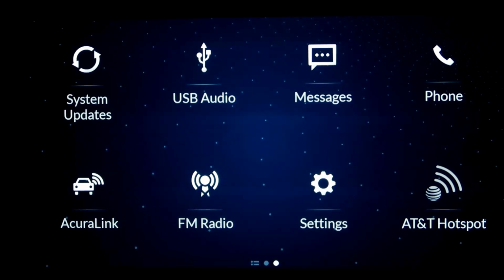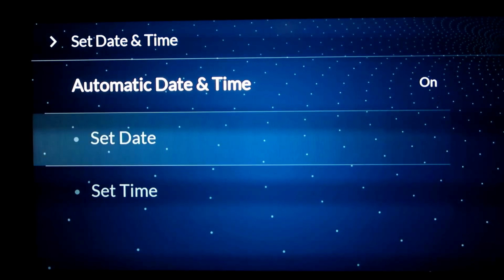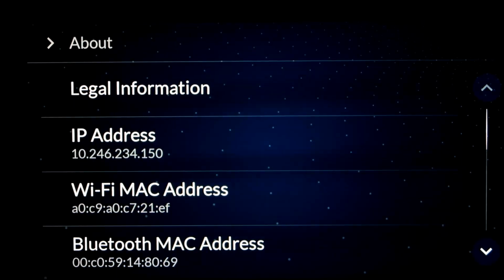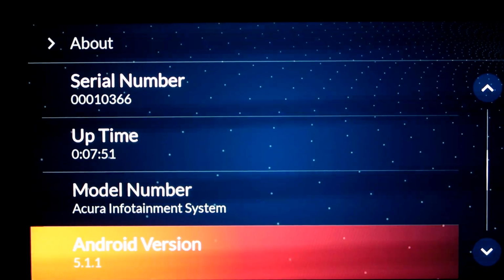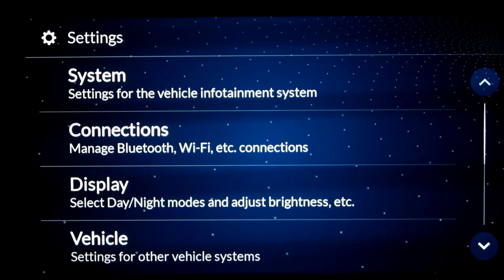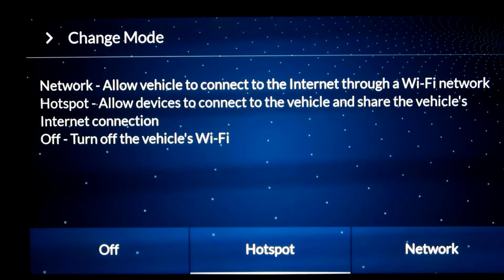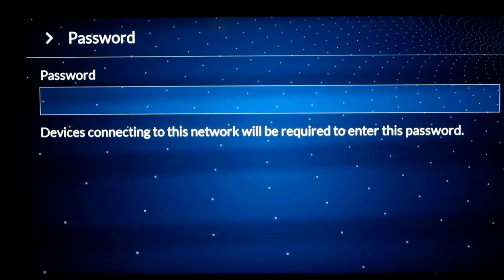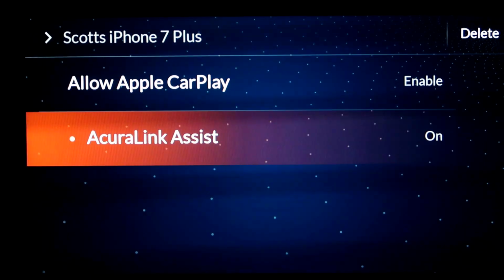2019 Acura RDX - System and Connection Settings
This is part one of showing the settings for the 2019 Acura RDX. This episode includes the System and Connections menu